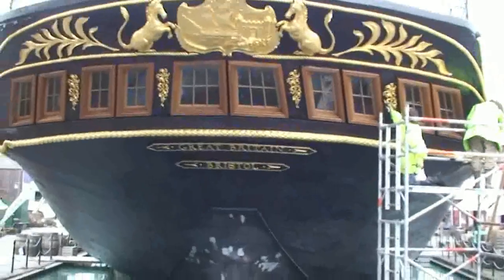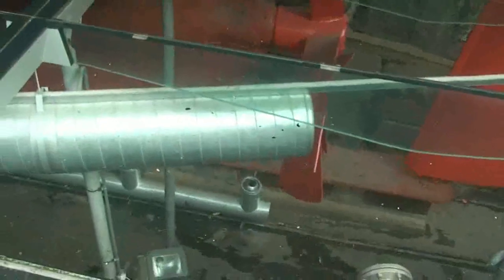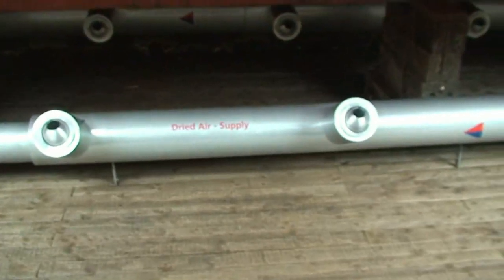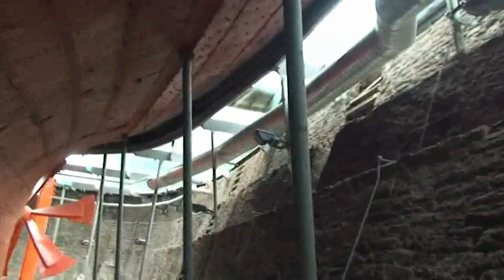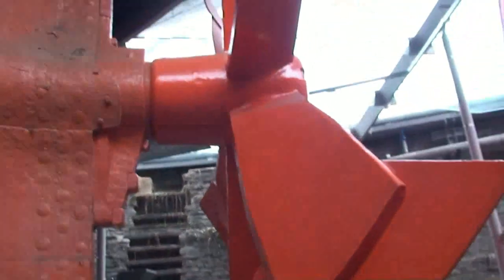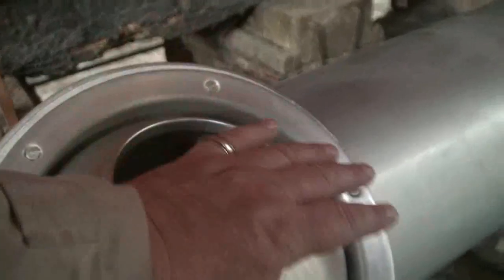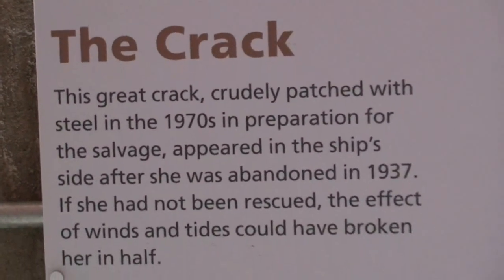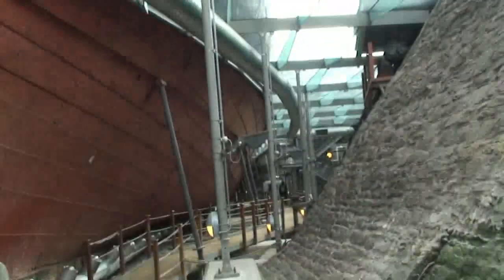SS Great Britain - Bristol.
SS Great Britain is a museum ship and former passenger steamship, advanced for her time. She was designed by Isambard Kingdom Brunel for the Great Western Steamship Company's transatlantic service between Bristol and New York - 19-3-13.